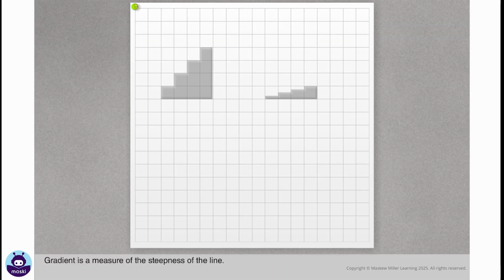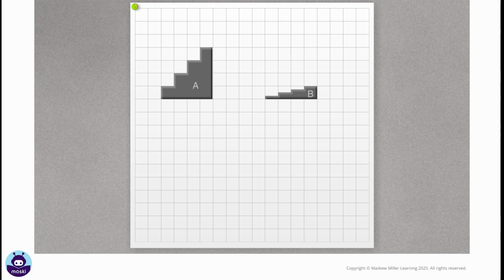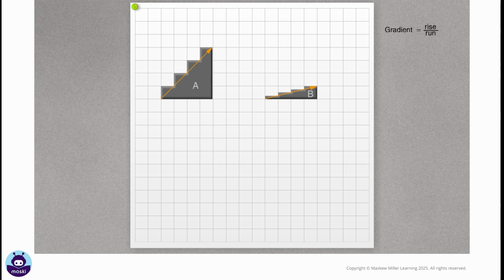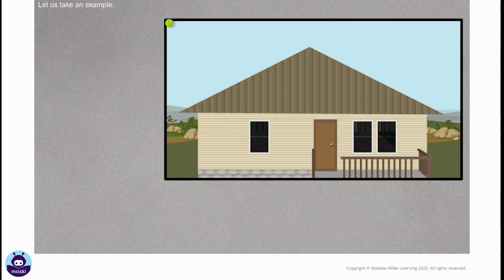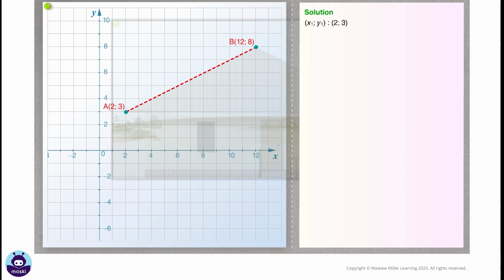[GRADE 10] Gradient of a Line Segment Joining Two Points - Derivation of Formula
Define gradient and derive the formula.